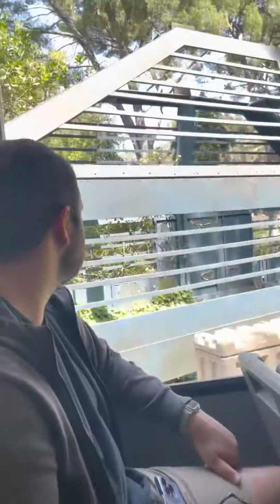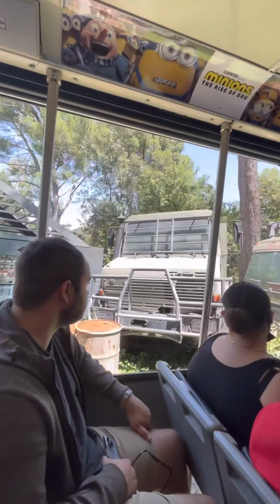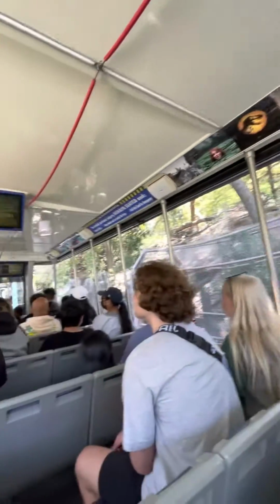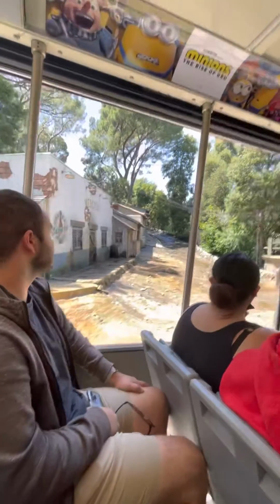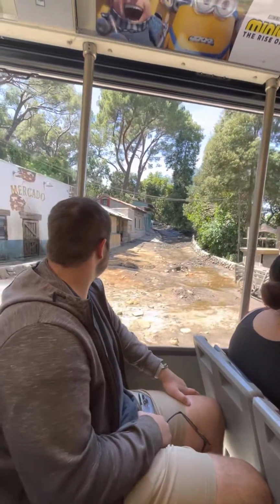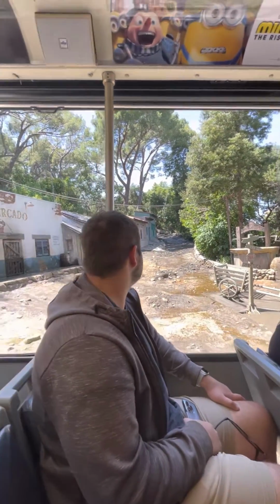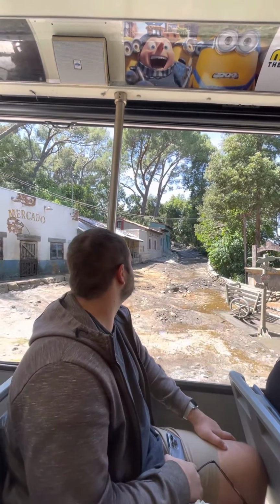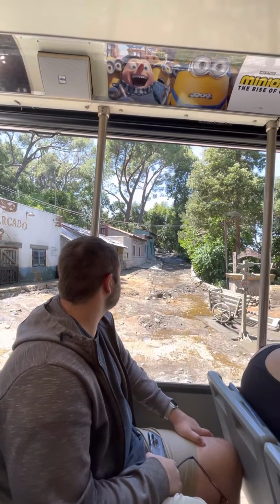Ride along Universal Studios